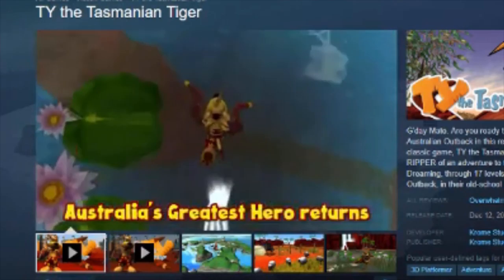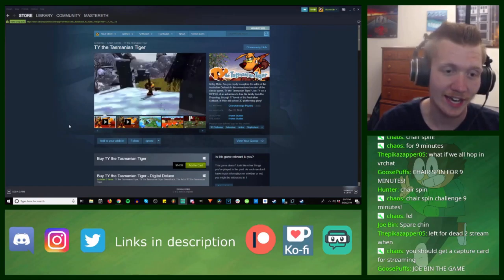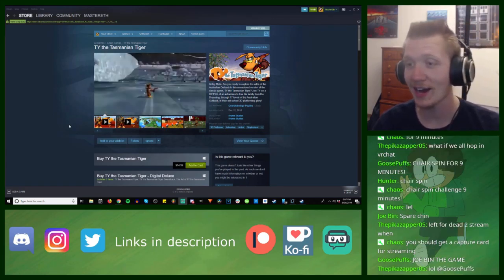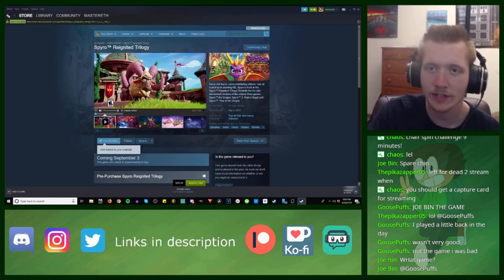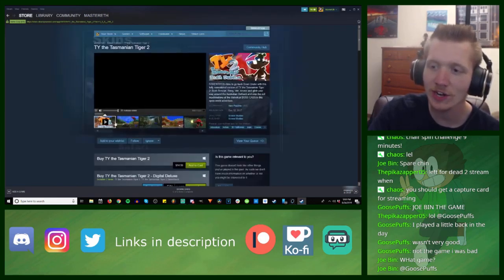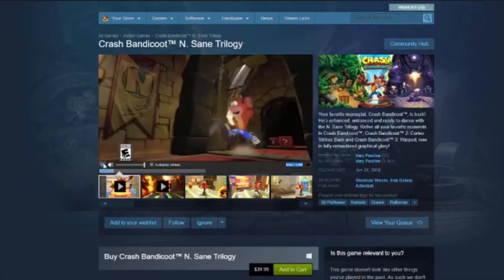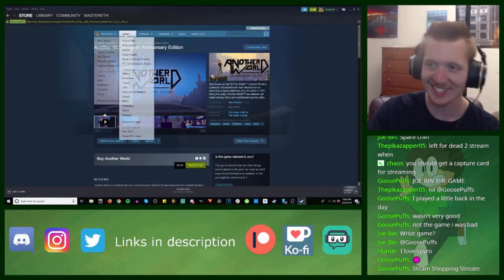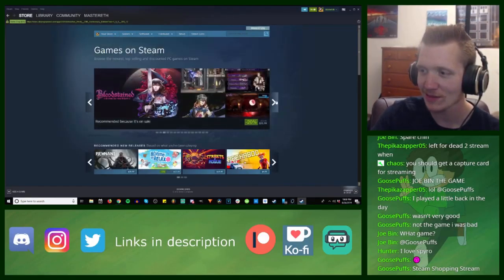Geeking Over Ty The Tasmanian Tiger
Clips taken from my livestream

I live stream Saturdays at 8PM CST